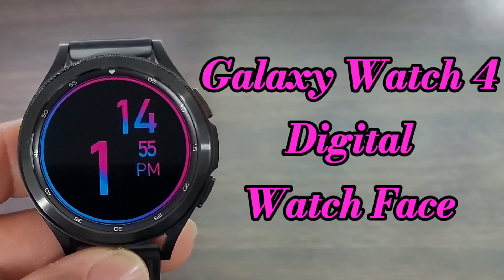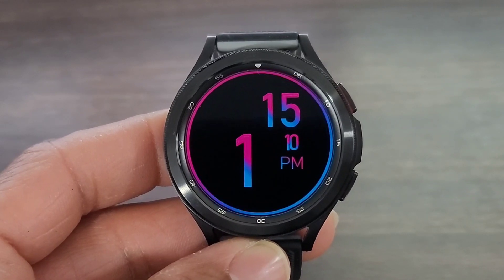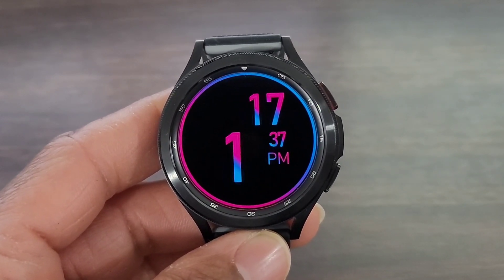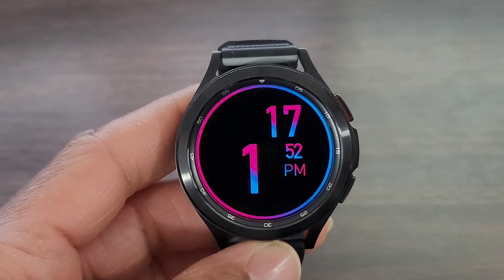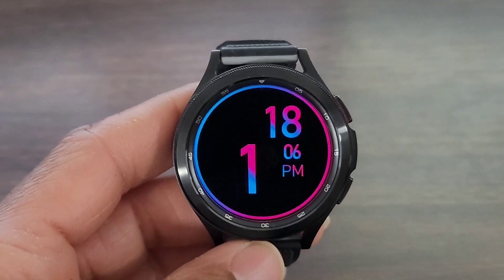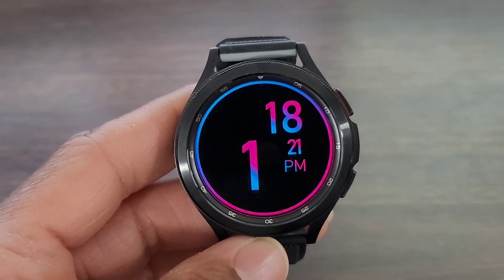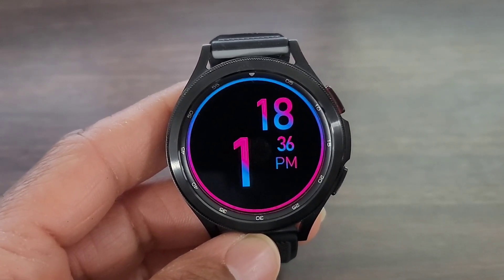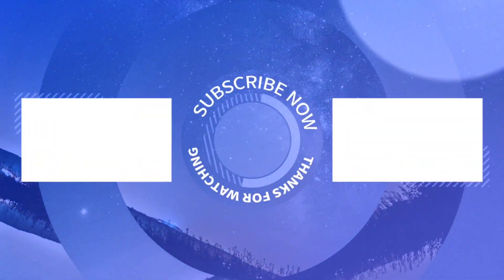Galaxy Watch 4 Dark Theme Digital Watch Face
Galaxy Watch 4 Simple Digital Watch Face For Wear OS

Product List
Smartwatches
Smartwatch Accessories
Bumper Cases, Screen Protector, Watch Bands And More
Smartphones

Product List
Smartwatches